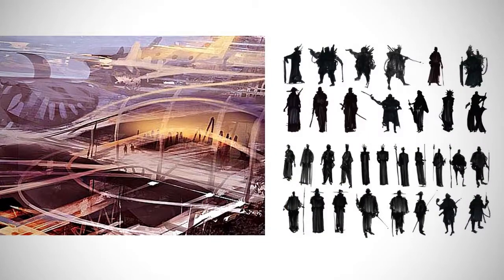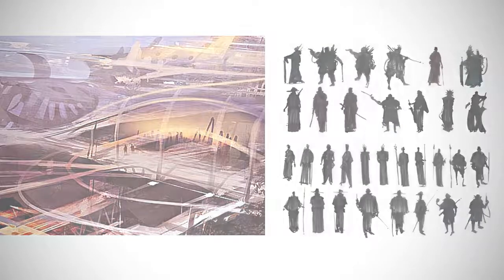The Danger of Painting Silhouettes | Digital Painting